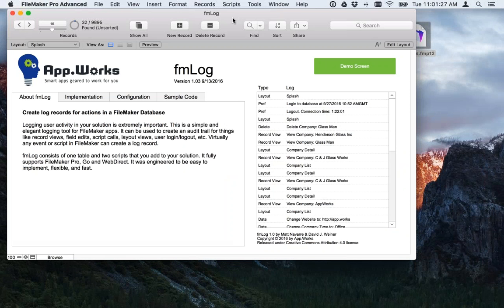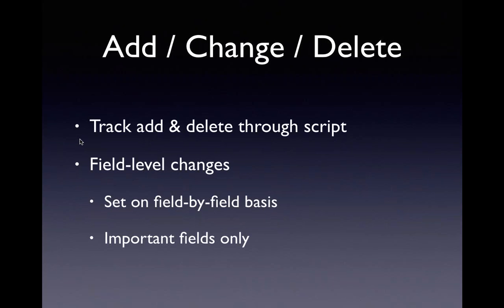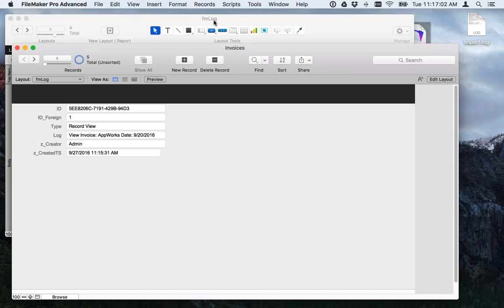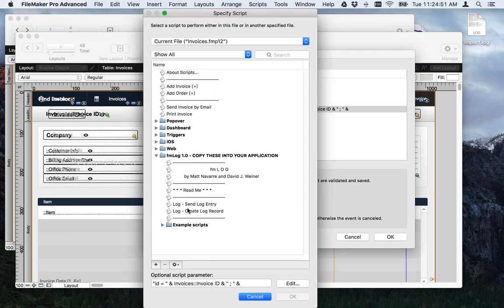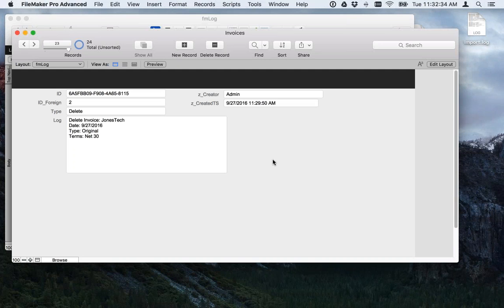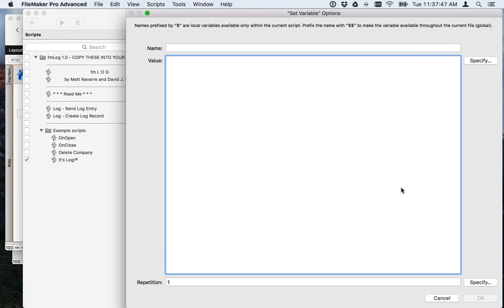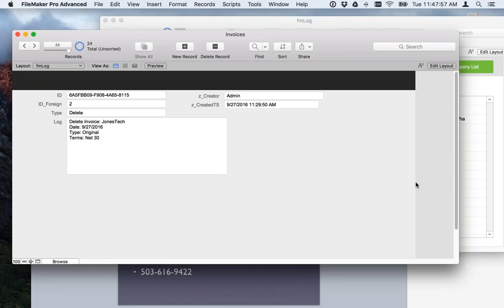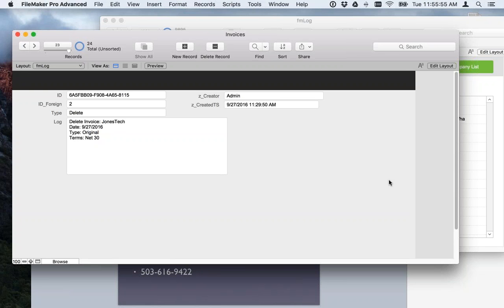AppWorks Presents: fmLog for your FileMaker Application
Matt Navarre of AppWorks hosted this FM Academy webinar on 9/27/2016 via GoToWebinar at 1pm EST. This module is available for download

fmLog is a simple Logging system that can be implemented in just a few minutes, and provides powerful features for tracking record changes, access to your application, and much more!

Thank you to everyone who attended our webinar, Add Simple Logging to your FileMaker Application, presented by Matt Navarre, Founder of AppWorks.

Who is using your database, and for how long? Which layouts and scripts are being used, and which aren't? How do you know when a record was deleted or modified?

When we start working with new customers on an existing database, they almost never have a logging system in place. Why is this? Most likely it’s because logging is perceived as complex, slow and unnecessary. But it doesn't have to be.

During this webinar we'll discuss:

Why you should have a logging system in place
Tracking Who / Where / Why / When / How
Features of fmLog and why it's the right tool for the job
How to integrate fmLog into your existing system in just minutes

FileMaker Developers and Users
FileMaker Administrators

FM Academy is a consortium of leading FileMaker development companies in the United States. All FM Academy members are part of the FileMaker Business Alliance, and our purpose is to further educate FileMaker users and developers to encourage best practices and foster further adoption of the software.